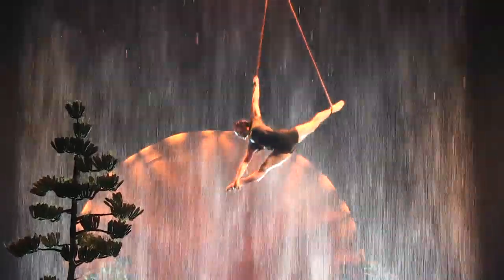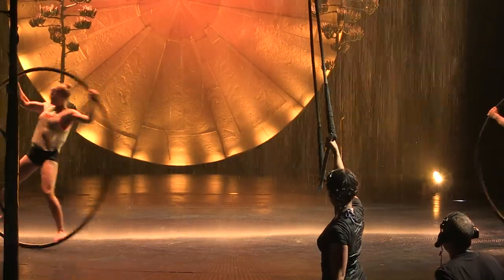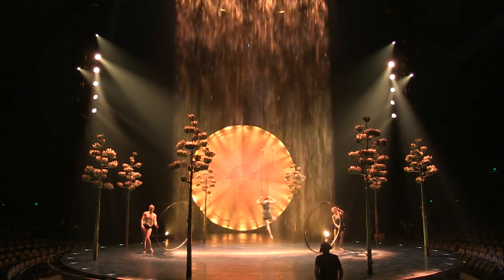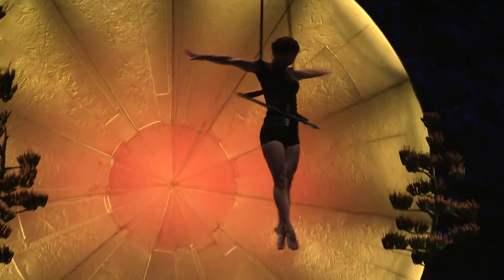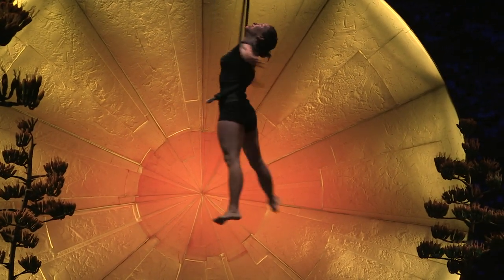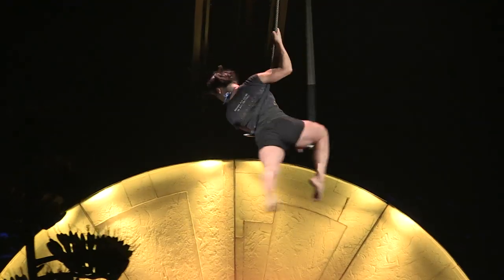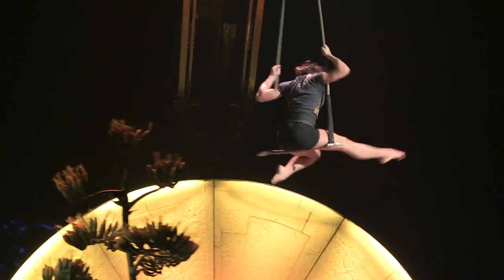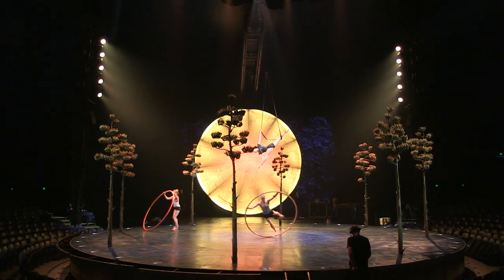Water curtain adds extra element to Cirque du Soleil: LUZIA